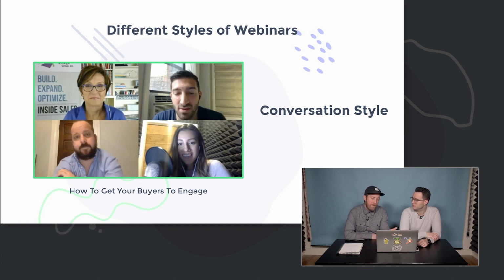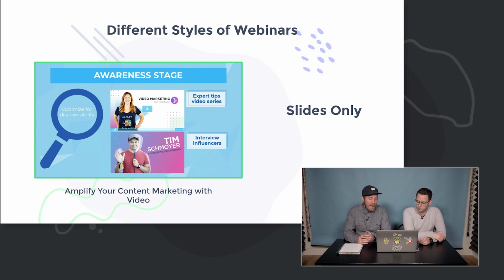Types of Marketing Videos You Need to Create: Webinars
Webinars are one of the best ways to learn new skills and offer value to your audience. Try a combination of panels, educational webinars and more to educate and engage.

Webinars are an effective way to get started with video, but what goes into creating one? Vidyard’s own video experts Blake Smith and Mat King highlight how to create an unforgettable webinar and break down one of their favorites.

For a more in-depth look at webinars, check out our blog on webinars and get our checklist for creating your own.

0:00 Introduction

1:08 Video Breakdown

21:25 Conclusion